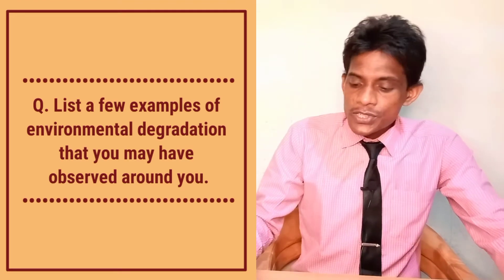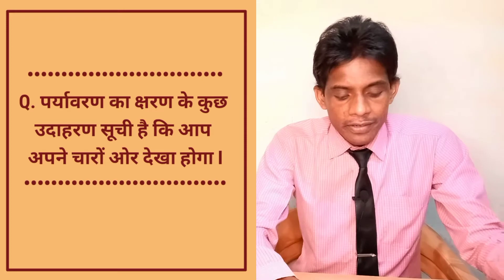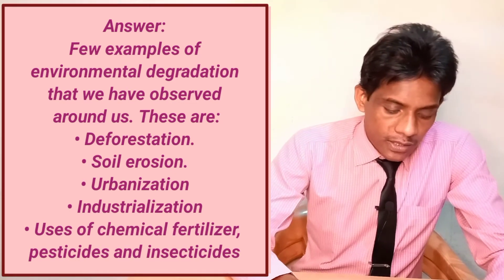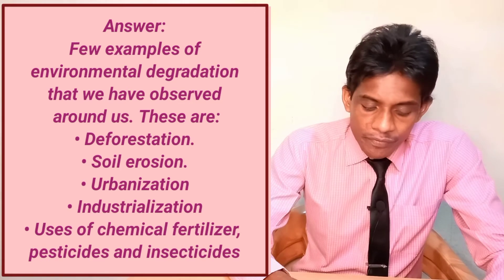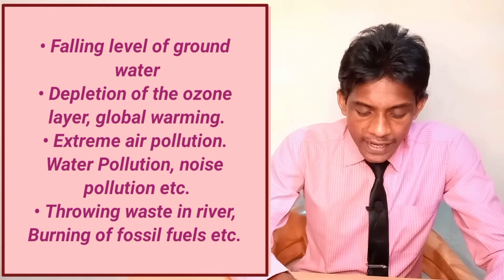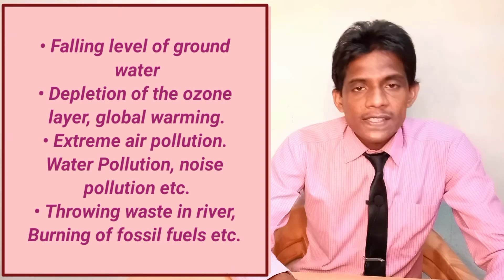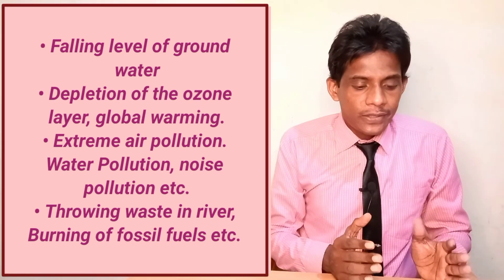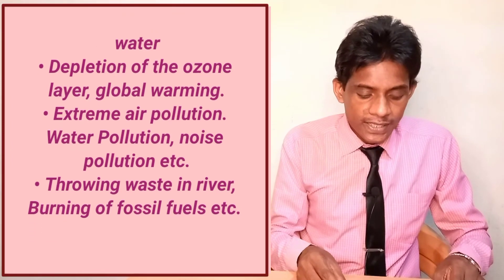List a few examples of environmental degradation that you may have observed around you I पर्यावरण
List a few examples of environmental degradation that you may have observed around you | Few examples of environmental degradation that we have observed around us. These are: Deforestation, Soil erosion, Urbanization, Industrialization, Uses of chemical fertilizer, pesticides and insecticides Falling levels of ground water, Depletion of the ozone layer global warming, Extreme air pollution, Water Pollution, noise pollution etc. Throwing waste in river, Burning of fossil fuels etc.
पर्यावरण का क्षरण के कुछ उदाहरण सूची I पर्यावरण क्षरण के लिए जिम्मेदार हैं कई कारण I पर्यावरणीय संकट ऐसे भूभौतिक घटनाक्रम हैं, जो बड़े स्तर पर आर्थिक परिसम्पतियों के विनाश, भौतिक क्षति एवं मानव जीवन के लिए खतरे का कारण बन सकते हैं।